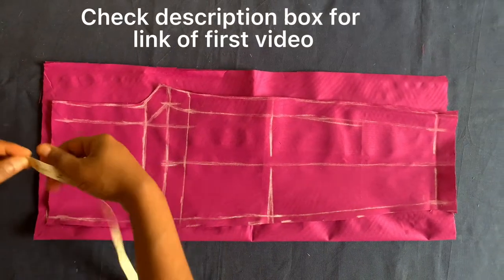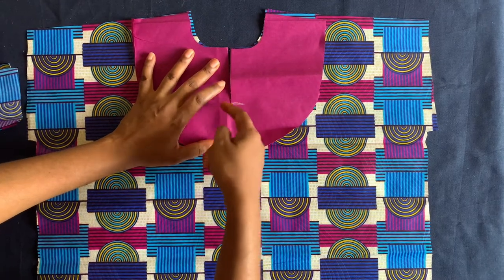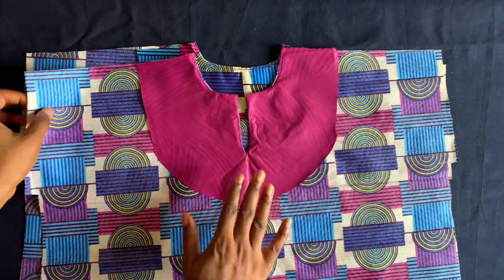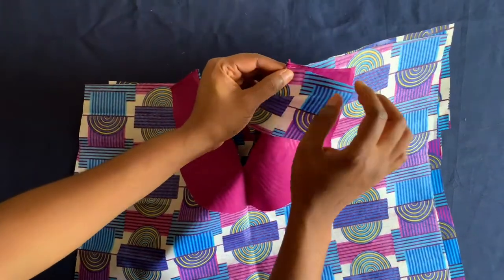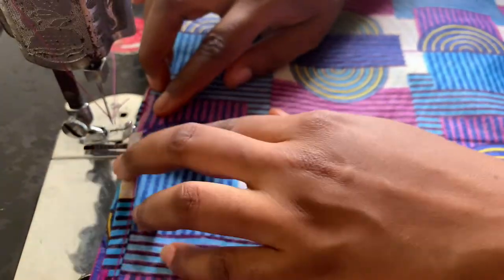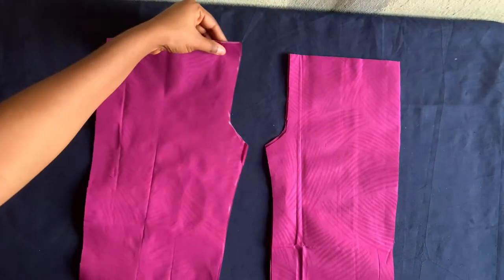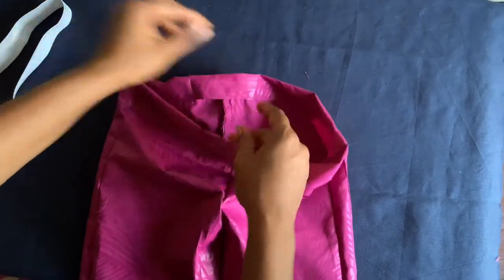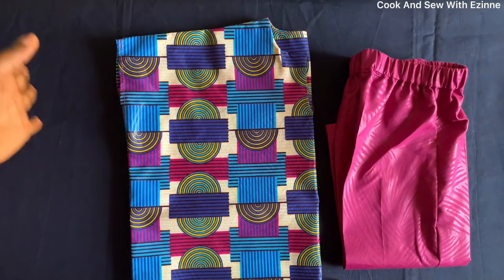How To Sew Dashiki And Trouser For A Little Girl Part 2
Hey guys, thanks for watching.If you missed the part 1 of this tutorial,the link will be below so you can watch it too.This dashiki is so easy to make and the tutorial is beginner friendly.Don’t forget to like and share